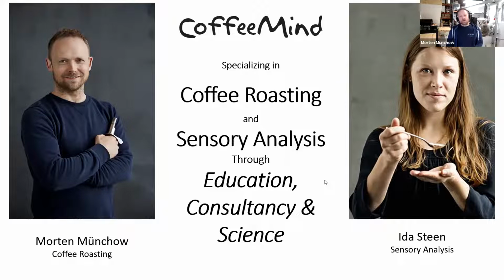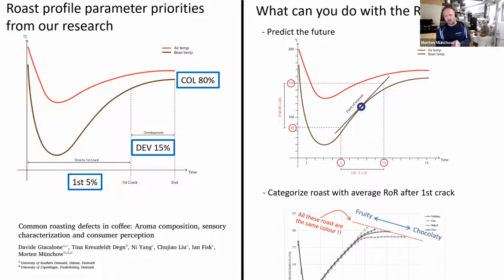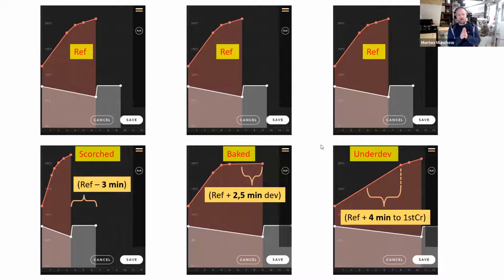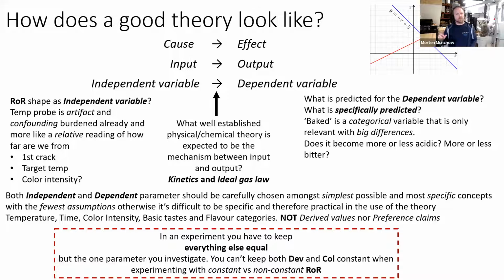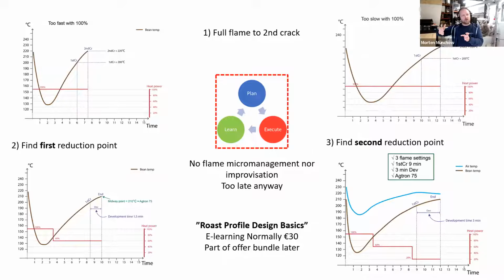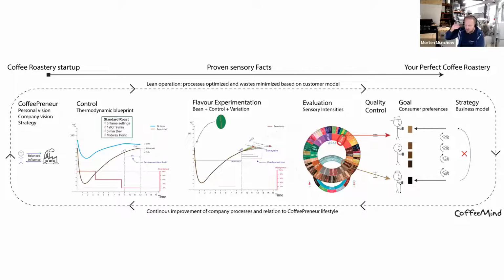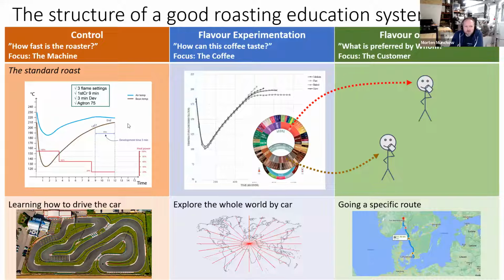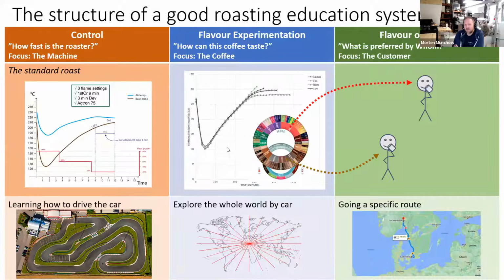Why Rate of Rise is a bad reference point for optimizing flavour in coffee roasting